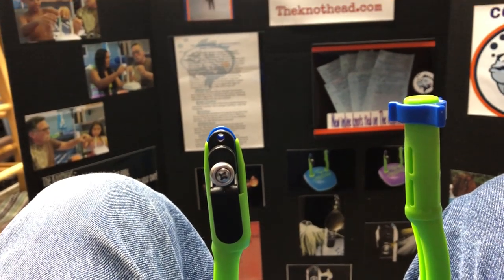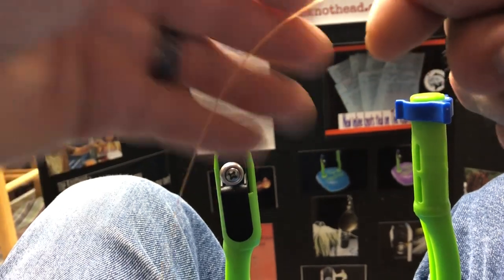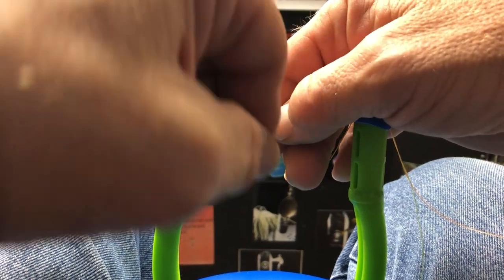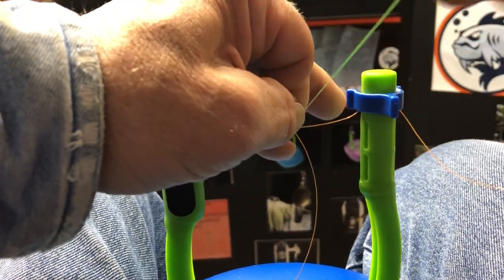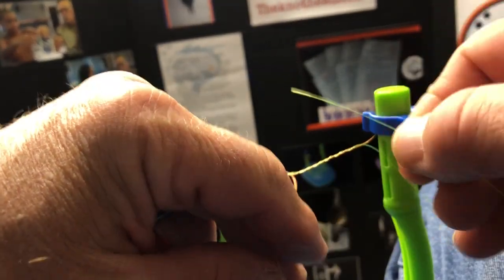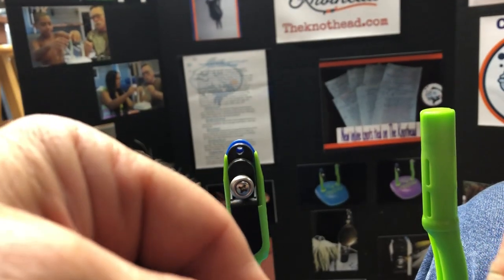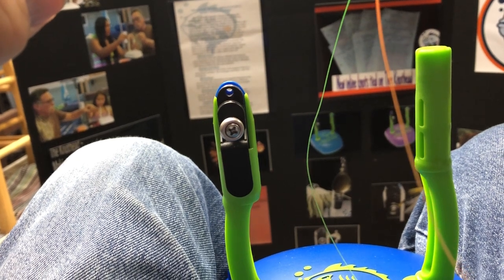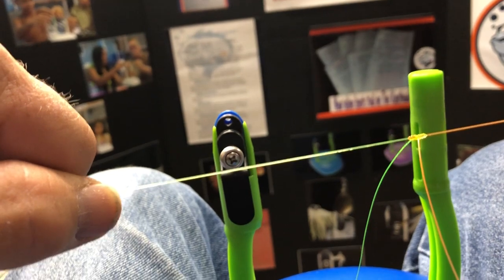How to tie The Blood Knot on The Knothead!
The Blood Knot is a strong line to line knot that is a must have for fishermen.  Use The Knothead to tie it conventionally, or if you have a pencil handy, check our Library of Knots to turn The Blood Knot even faster!

Originally developed to help anglers tie inline knots in rough conditions, The Knothead has evolved into a tool that can aid anglers in tying both inline and terminal knots with confidence and speed!  Utilizing patented capture points, The Knothead acts as a third and fourth hand, holding your lures and lines in place while you make turns that would impress even the professionals. Don’t limit yourself to one knot.  Tie the right one for the right conditions.  Whether you want to tie the FG or the Uni, the San Diego Jam or the Bimini Twist, The Knothead gives you that edge under any condition.

The Knothead’s compact design can go anywhere you need to take it.  Whether on the boat or kayak, in the garage, or in your tackle box, set it up, tie it up, and get fishing.  Tie the knot you need with confidence and speed.

Before you get ready to hit the water, grab a Knothead, and prepare to Tie One On!